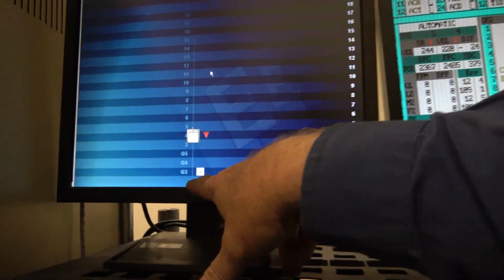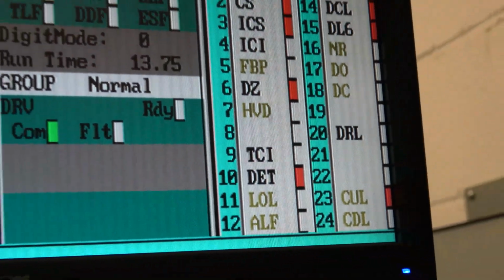Elevator Monitor Control System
Filmed on April 6, 2018: This is where I showed the geared traction drive machine of the ThyssenKrupp freight elevator at (y'all know where, but please do not say it in the comments below) during my birthday machine room tour! Here, you will hear Alan from ThyssenKrupp Elevator describe what this elevator monitor control system does, so make sure that you pay close attention. XD  Not sure if you'd be able to hear it too well due to the elevator motor running. I want to say a huge thanks to him for the invitation! :D